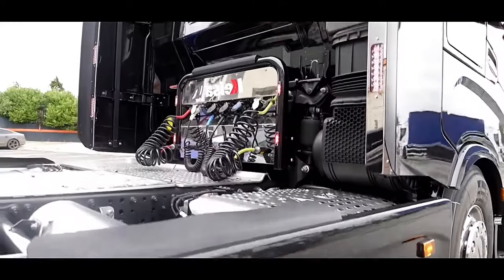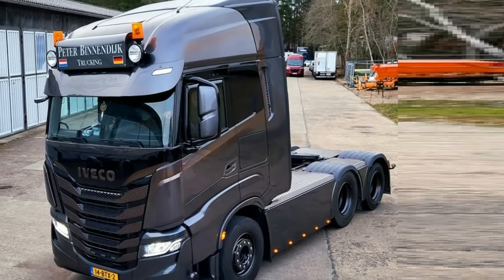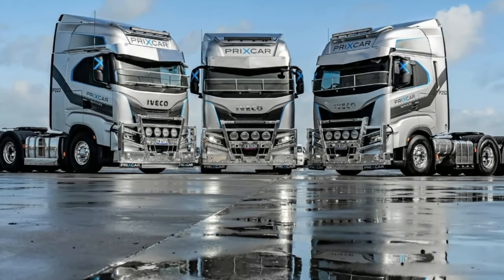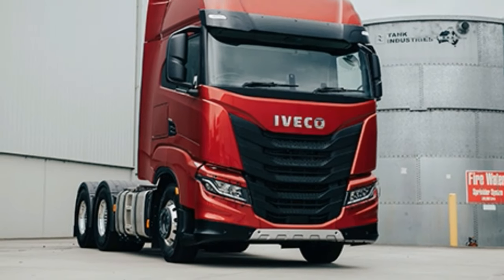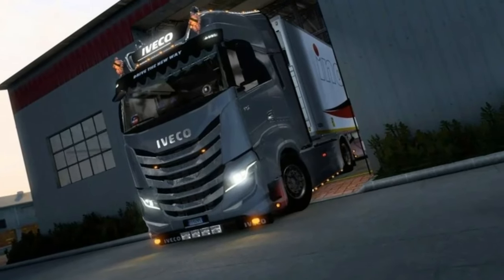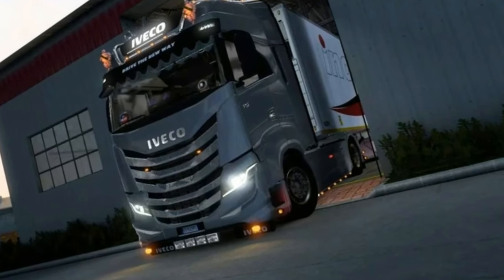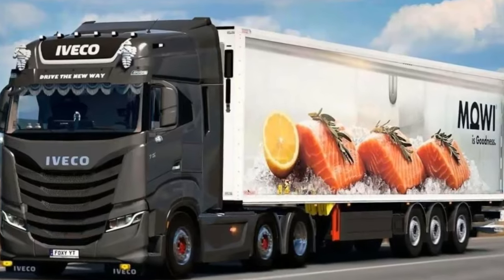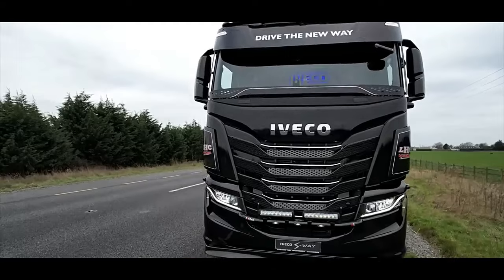2024 Iveco S Way 570, interior, exterior, specification | semi truck